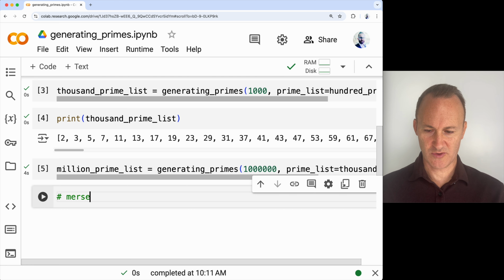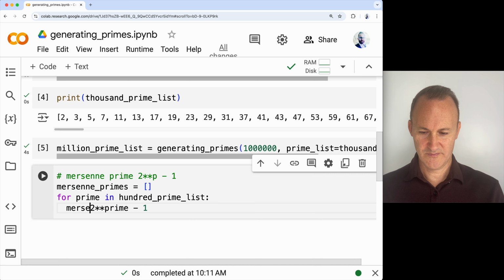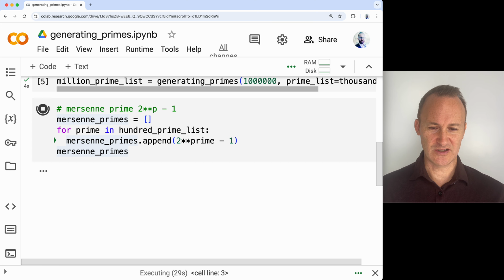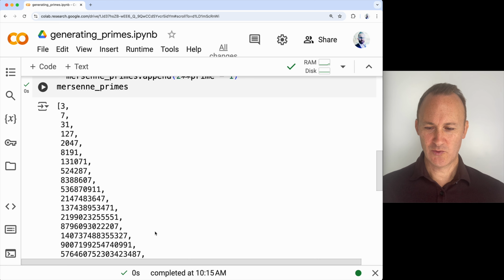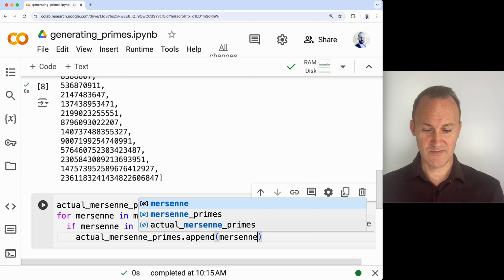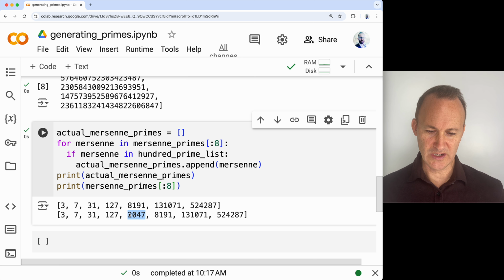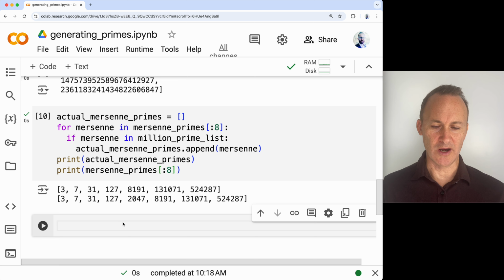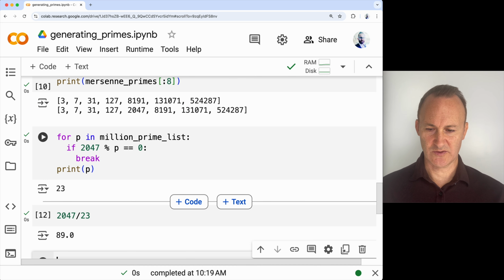Unit 7: Lesson 1 - Python Application | Generating Mersenne Primes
This video covers generating and verifying Mersenne primes with Python using prime number lists.